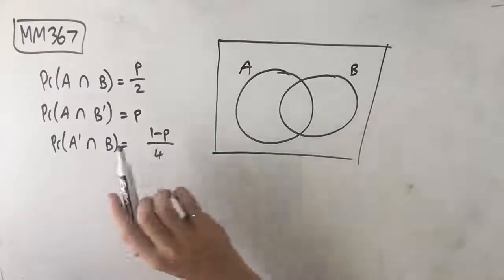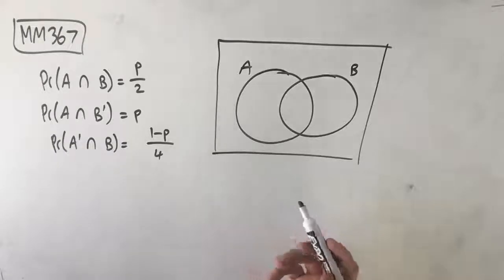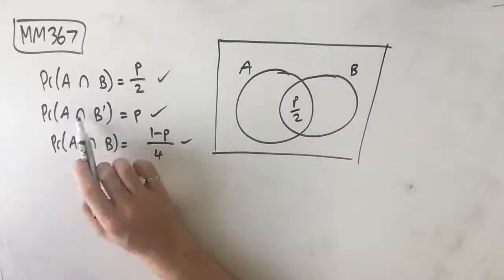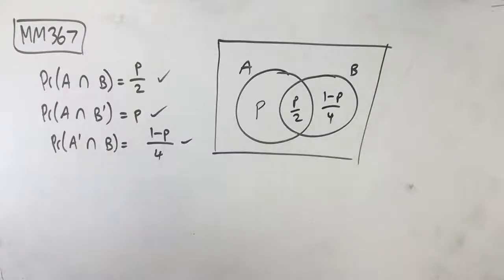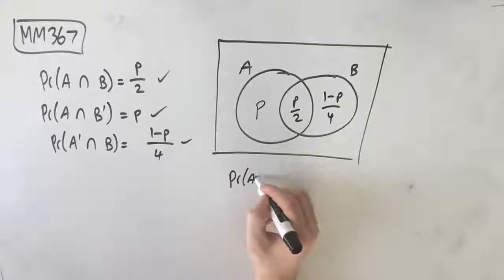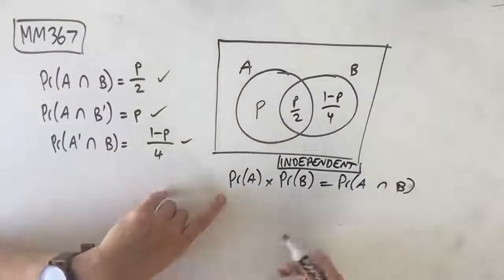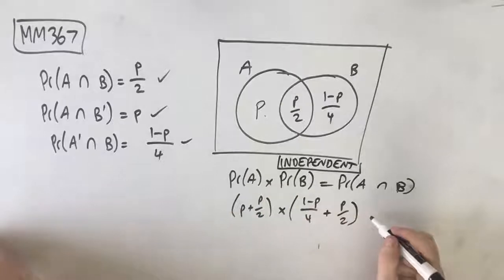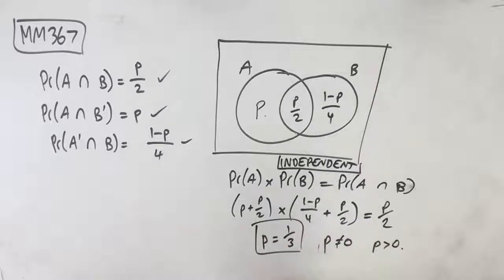MM367 Maths Methods Fortify Study Guide - "Probabilities of independent events"